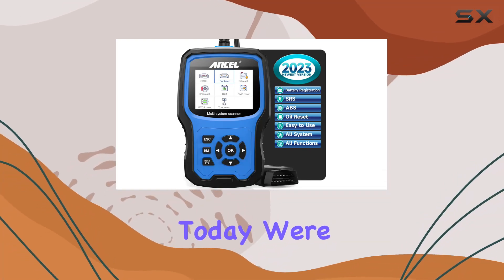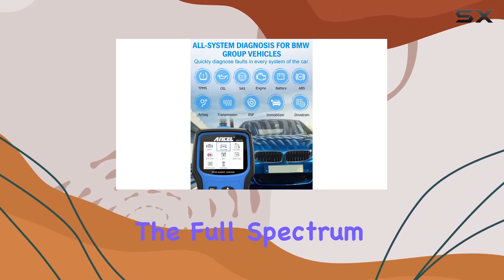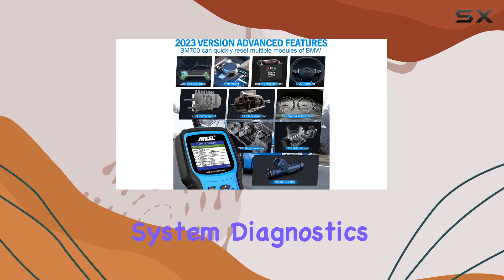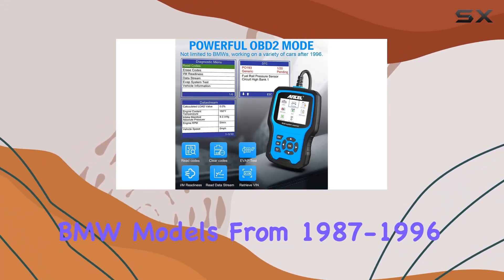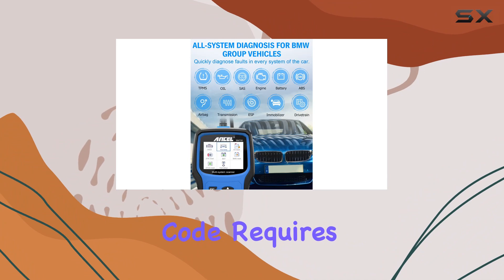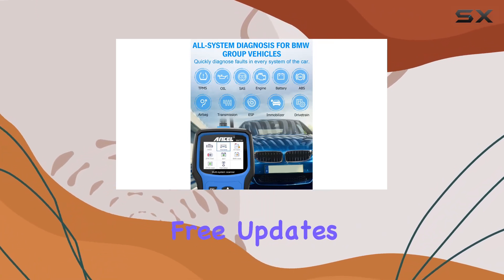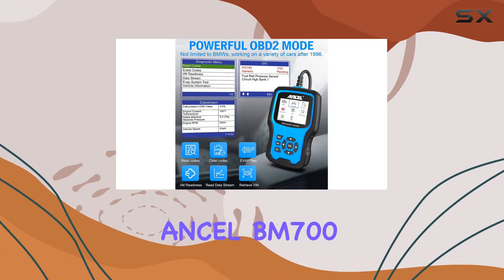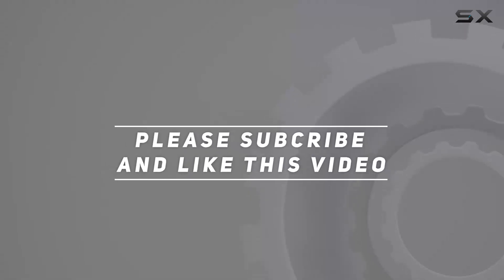Unlock the Full Potential of Your BMW with ANCEL BM700 - Full Review and Demo!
0:00 Intro
0:06 Review

Things that we mentioned in this video:
ANCEL BM700 Battery Registration : B0871TQR9J